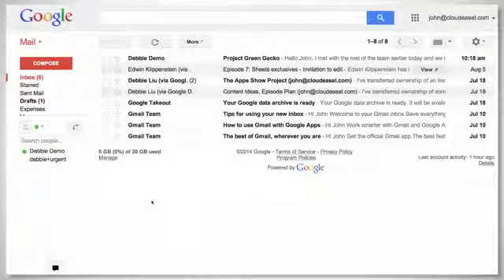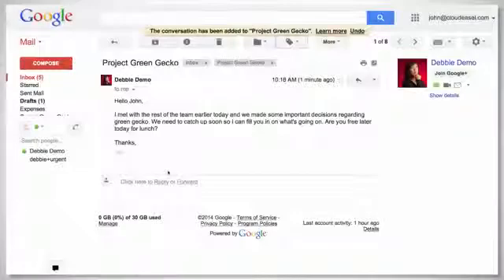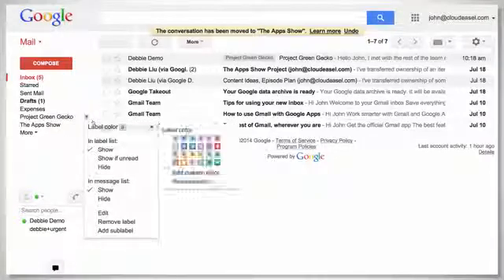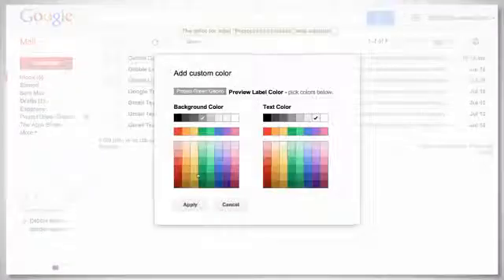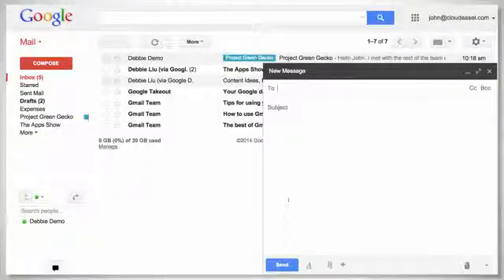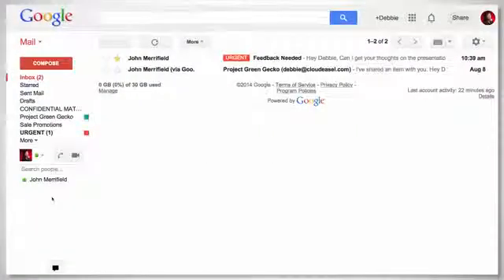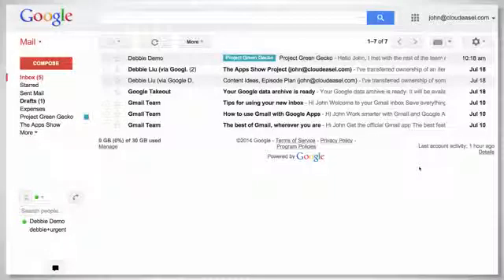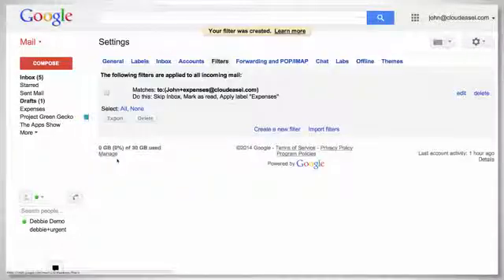Gmail - The Apps Show - Ep 8